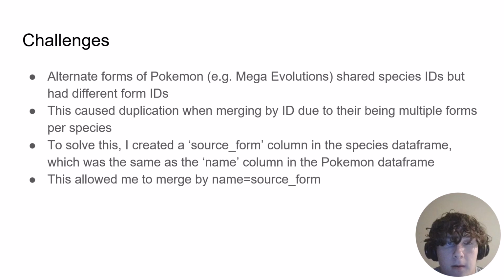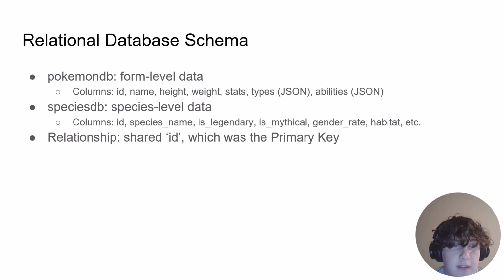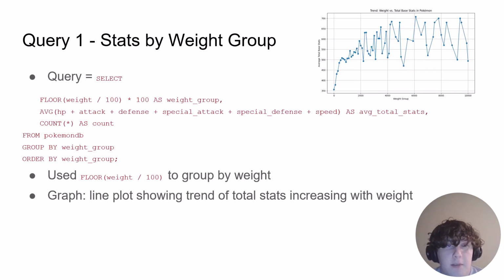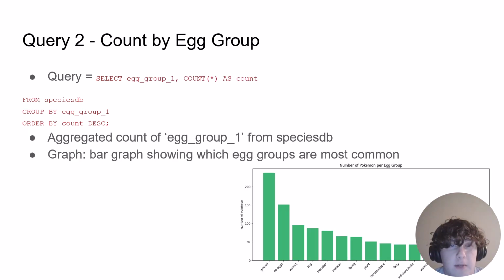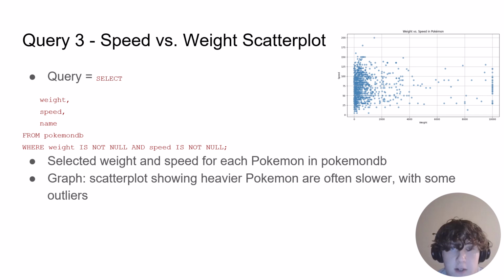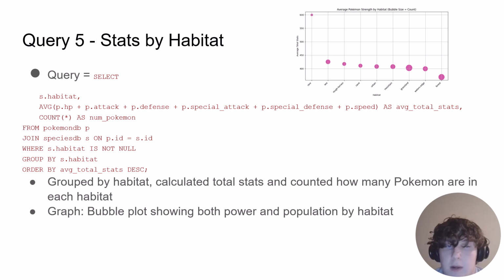ISTA322 Final Presentation Tyler Cole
Presentation about Data Exploration using PokeAPI